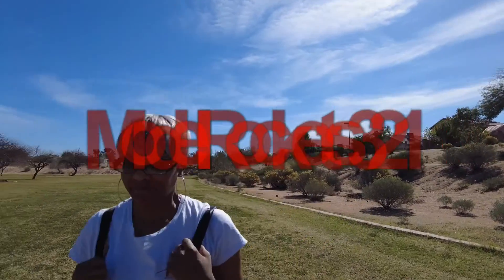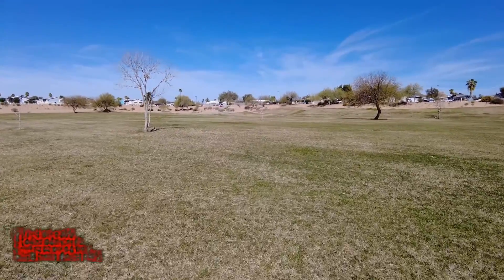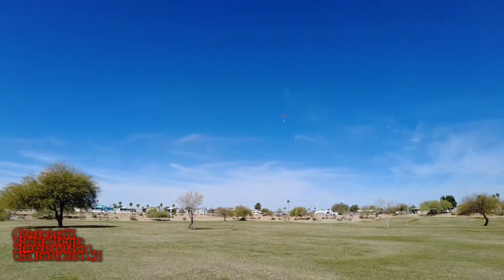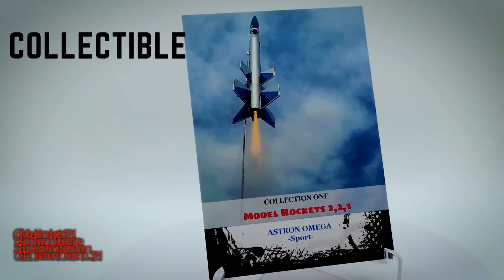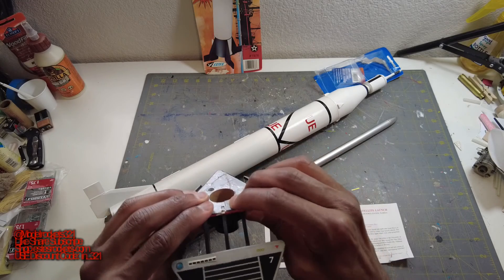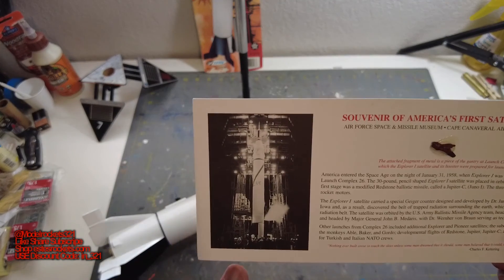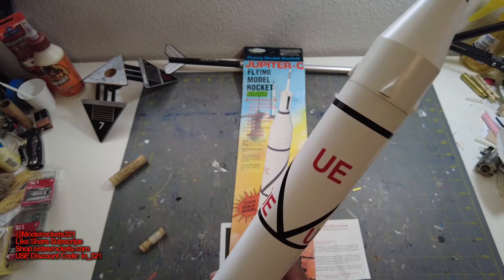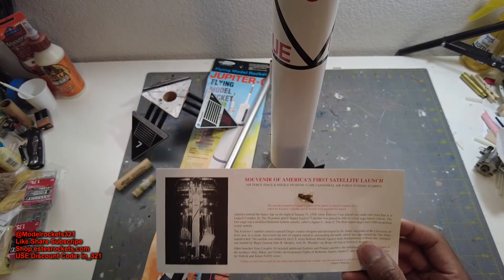Jupiter C, Metrix, Terra Former Model Launch Day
In this video I am launching at a park in Northern Phoenix. It's not a huge field. So high flying is probably not a good idea.

Ship To:
Modelrockets321
11010 S 51st St